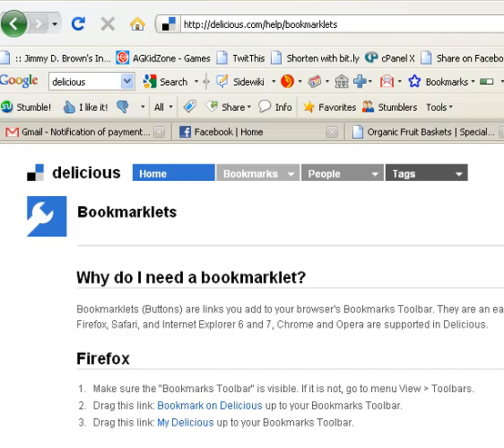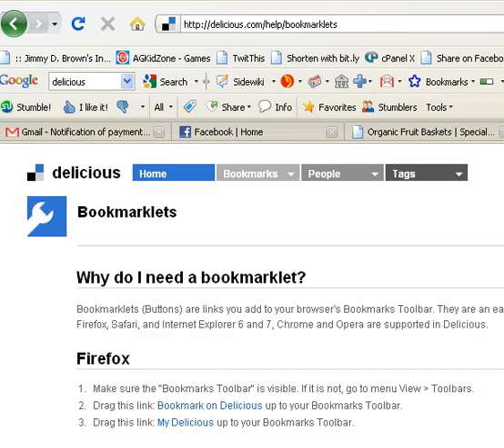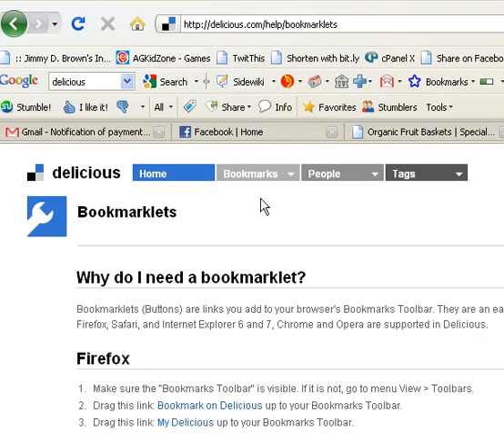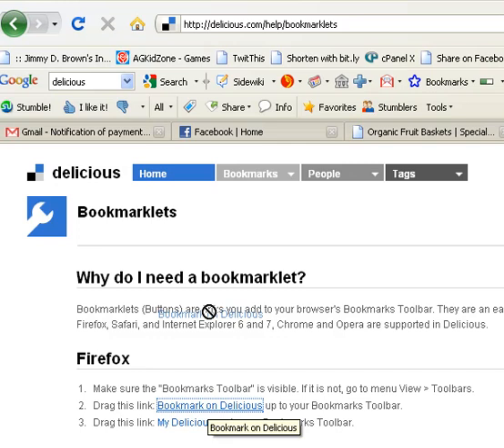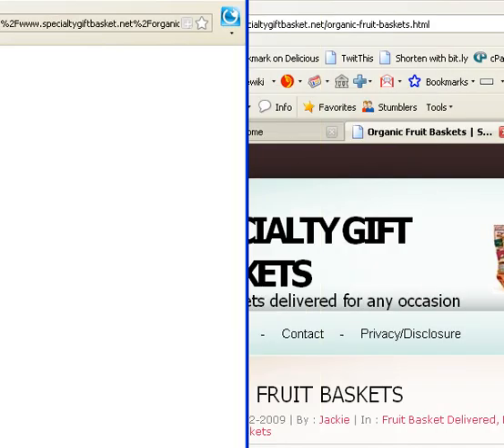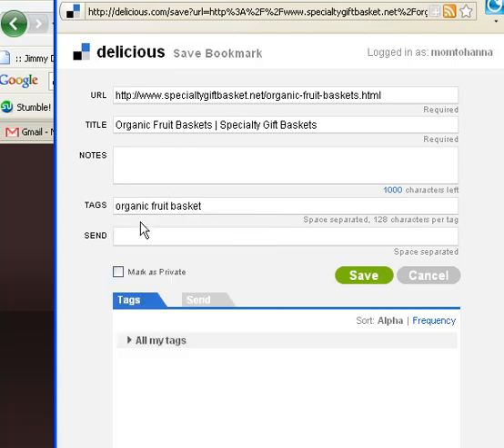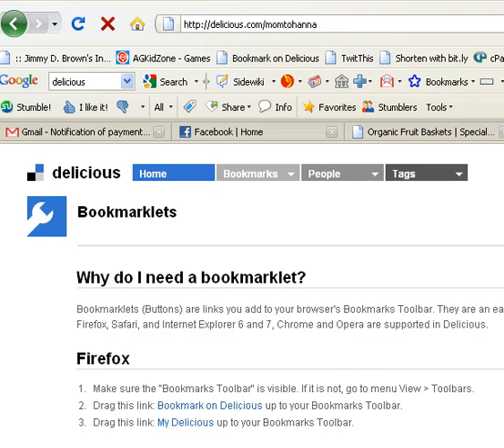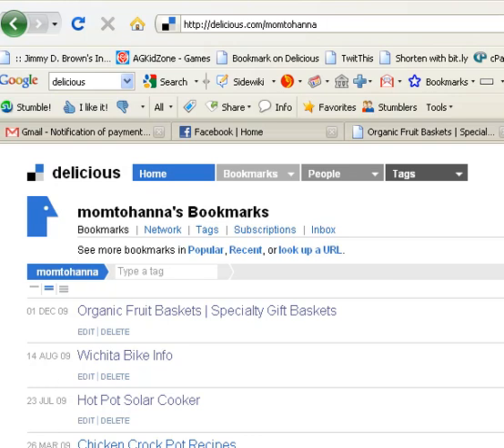How to Get the Delicious Bookmarklet in Your Browser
shows you how to drag and drop the delicious bookmarklet into your toolbar in your browser.

Bookmarking can be a quick way to keep track of your favorite sites as well as get you a link to your own sites. The bookmarklet makes it quick and easy to bookmark a site.